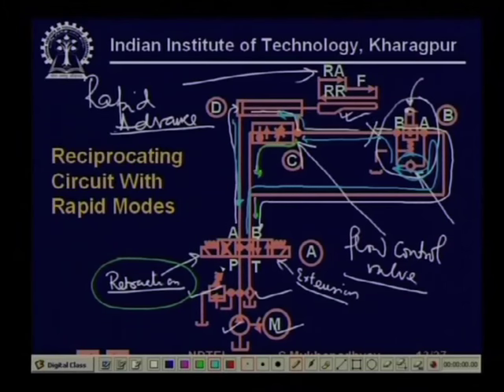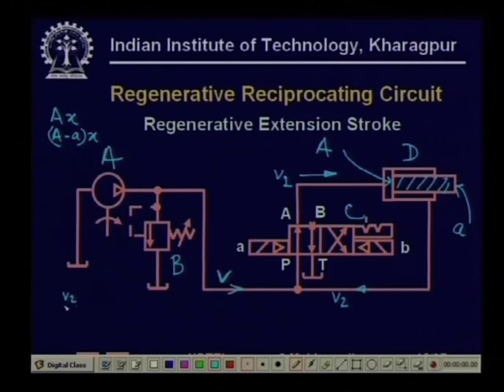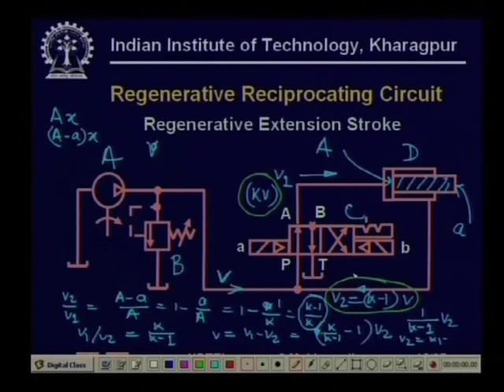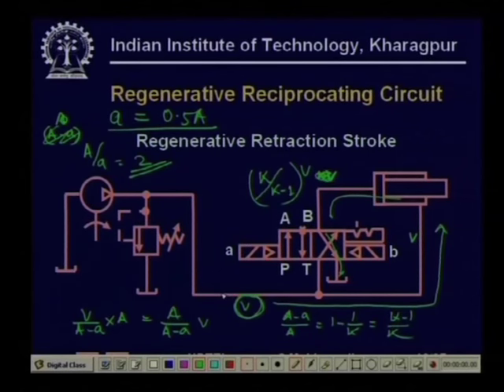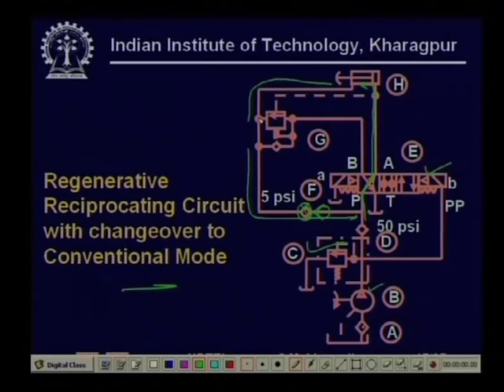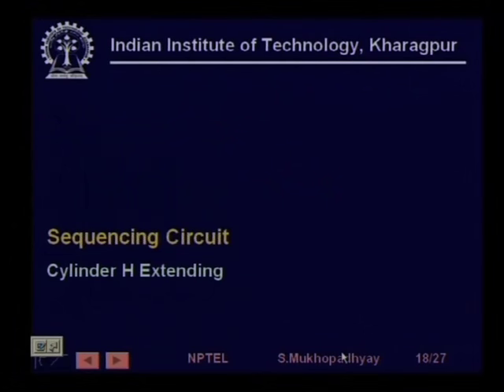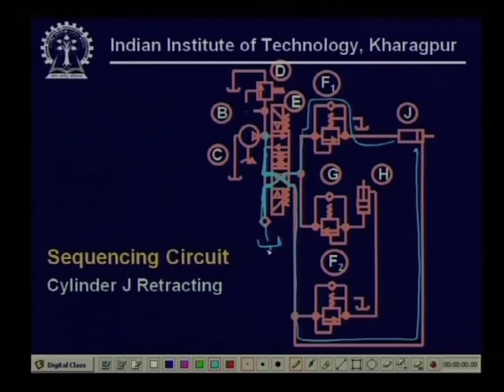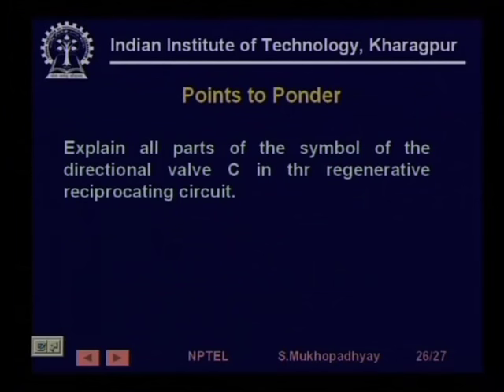Industrial Hydraulic Circuit (Contd.)